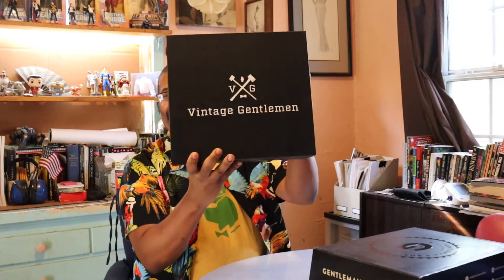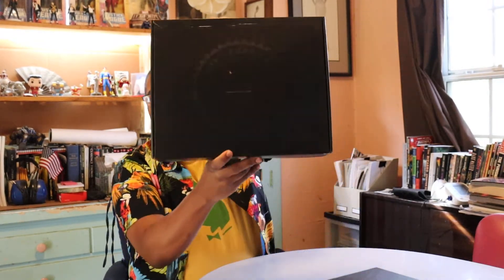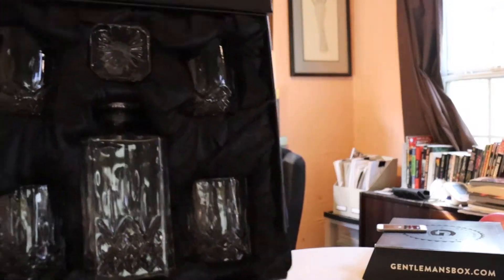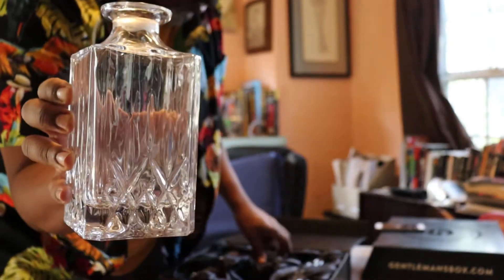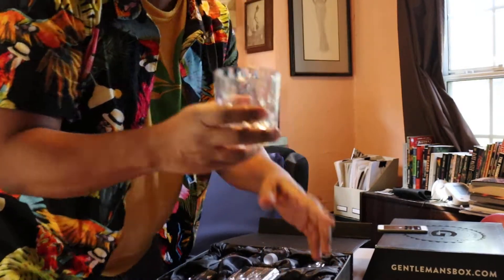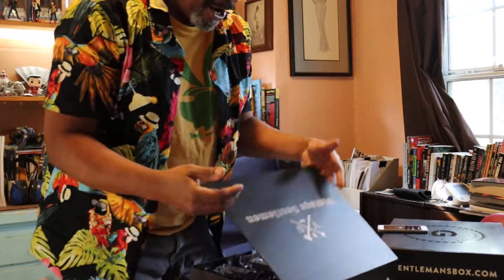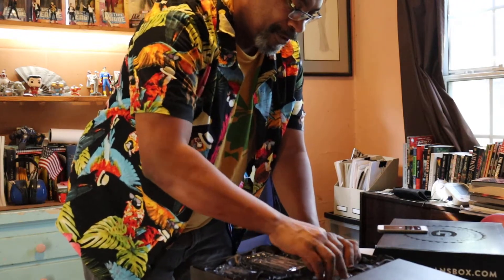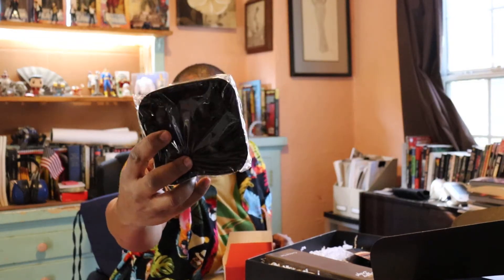JLJ UnBoxes The Winter Gentlemans Box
James Lott Jr unboxes the winter edition of GQ's Mens Subscription  box service!!